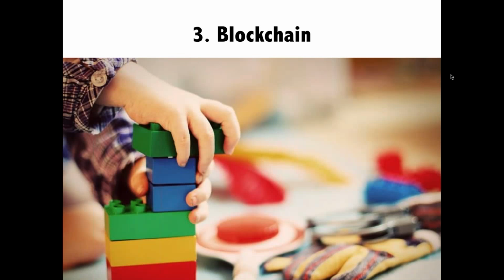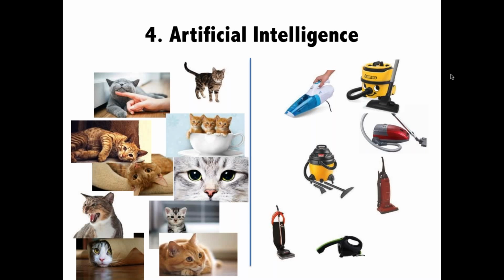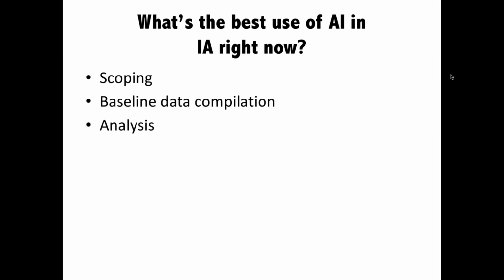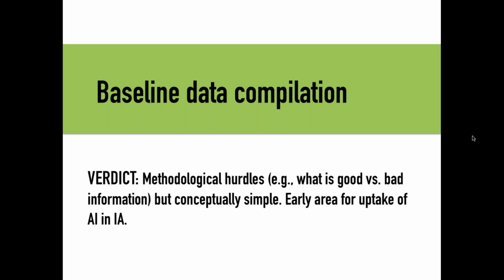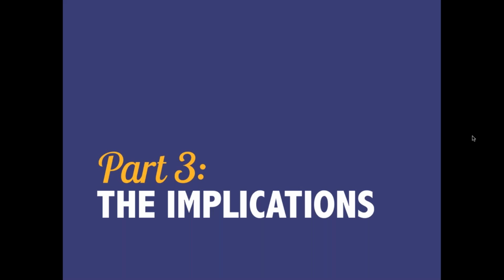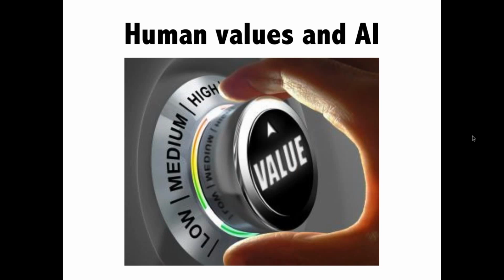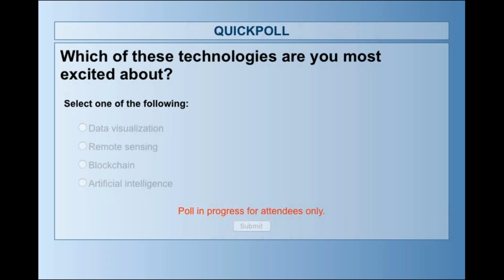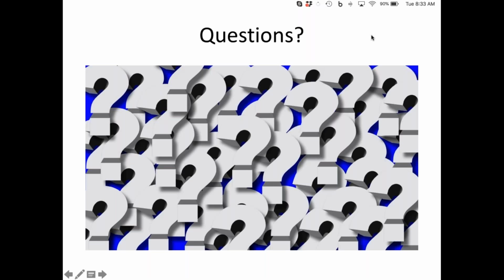A rapid tour of emerging technologies and impact assessment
Presenter: Marla Orenstein

Emerging technologies are dramatically changing the ways that many professions approach their work, from law to medicine, from architecture to astronomy.  How will impact assessment (IA) be affected?  What should we know now, and what should we be thinking about in the future?

This webinar reviews a number of emerging technologies and how they may influence the way impact assessment is practiced in the future. The webinar covers three main areas:

1. What emerging technologies may play an increasingly large role in impact assessment?  The presentation focuses on four technologies:
o Data visualization
o Remote sensing /drone technology
o Blockchain
o Artificial intelligence /machine learning

2. What is the best use of artificial intelligence (AI) within impact assessment right now?
o How can AI be applied to specific parts of the IA process such as scoping, baseline data collection and analysis?

3. What are the logistic, social and ethical implications of using emerging technologies within IA?
o How does AI incorporate human values?
o How will these technologies affect employment in the IA field?
o Who will benefit from their use – communities, regulators, proponents or consulting companies?

This webinar will be of value to anyone who practices, regulates, commissions or reviews impact assessments and who is interested in exploring how IA may evolve in the future.

Marla Orenstein is past President of IAIA and a current member of the Board of Directors.  She is also Director of the Natural Resource Policy Centre at the Canada West Foundation, an independent public policy think-tank.